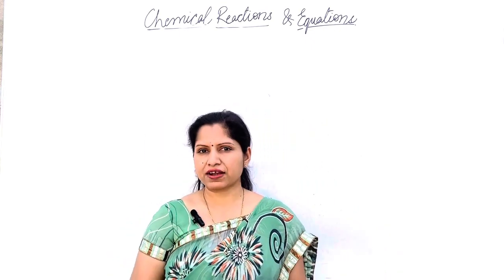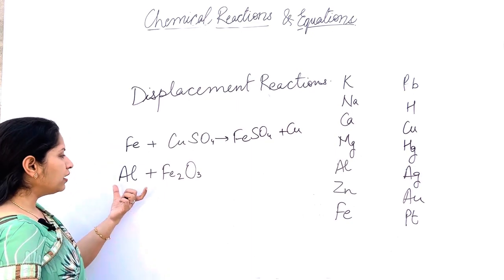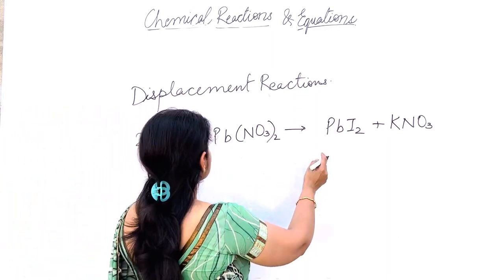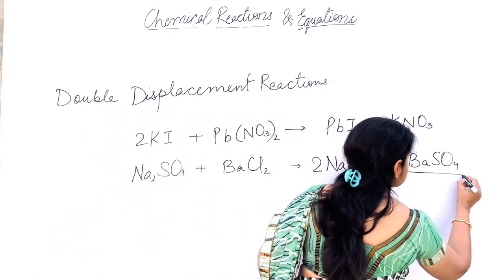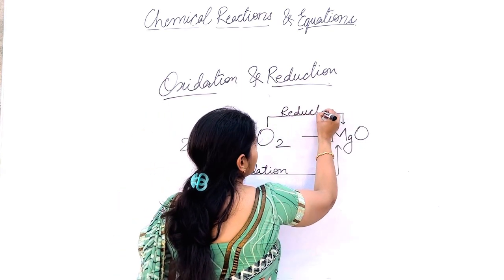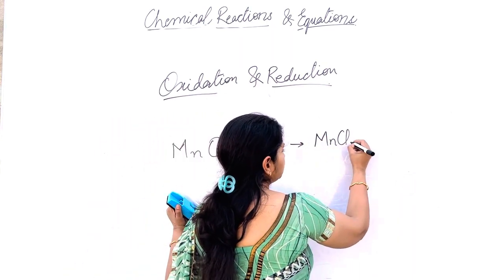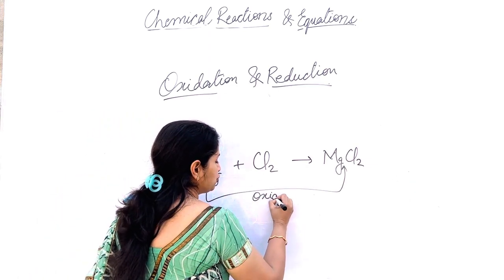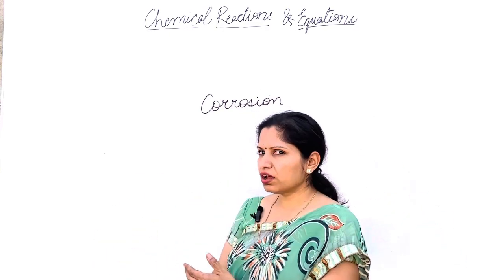Chemical Reactions and Equations - Part 2